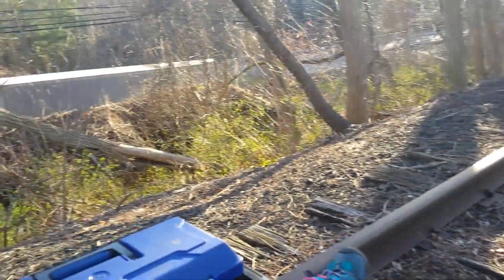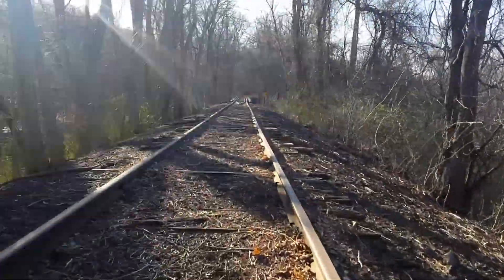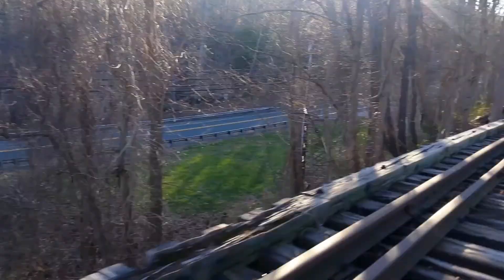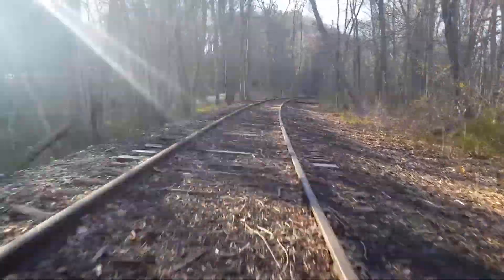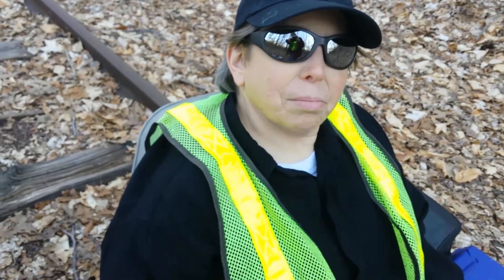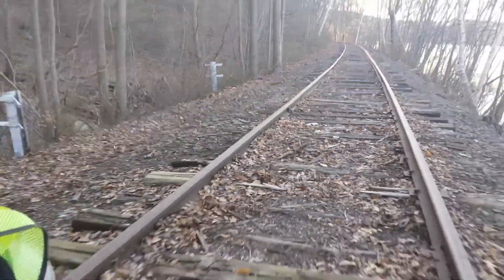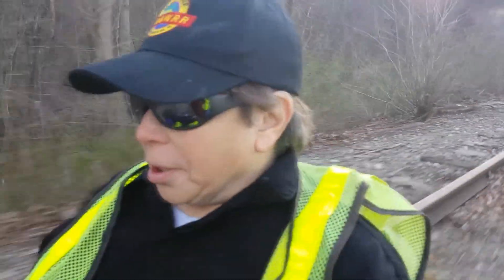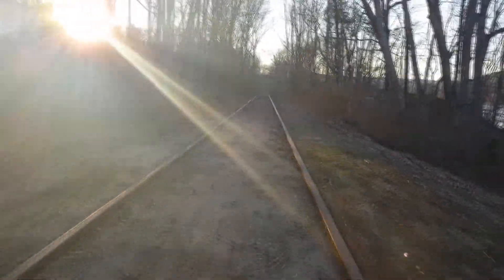RailKart 2-Motor Test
Testing the railkart with 2 500w motors in Haddam, CT.  Speed to high and gear reduction to low.  Cooked one motor when one got unplugged by accident. Back to the drawing board!